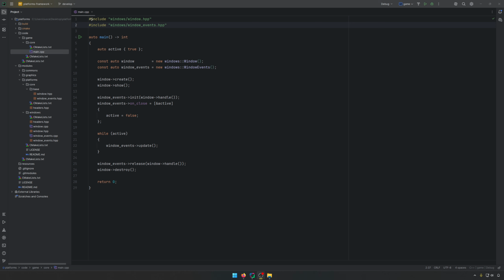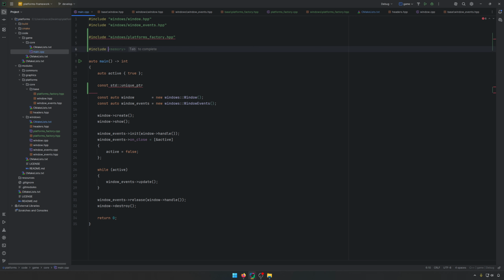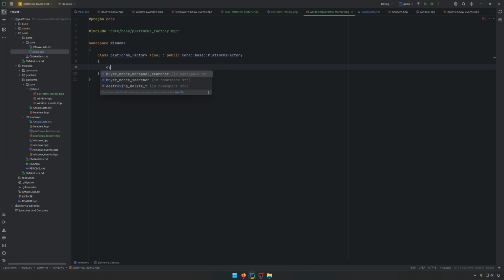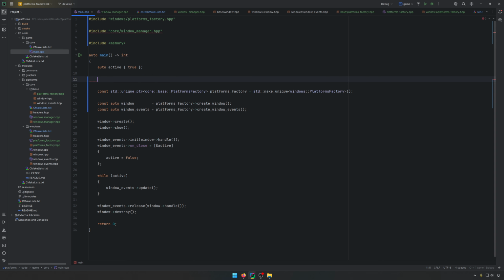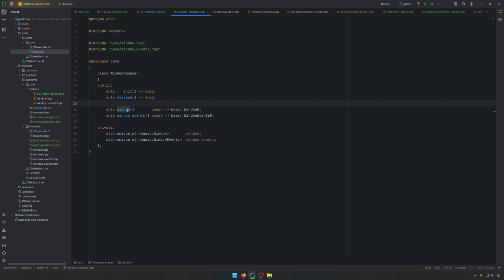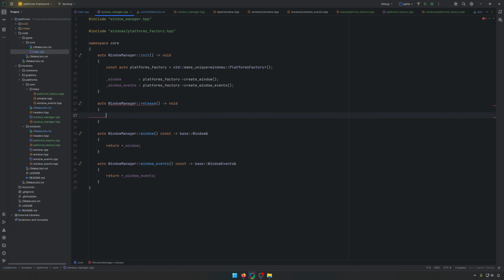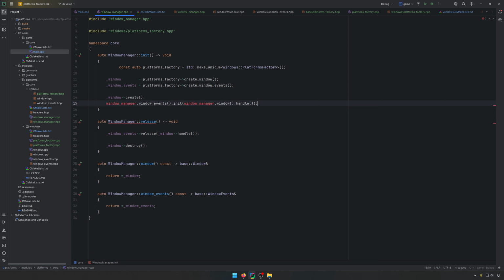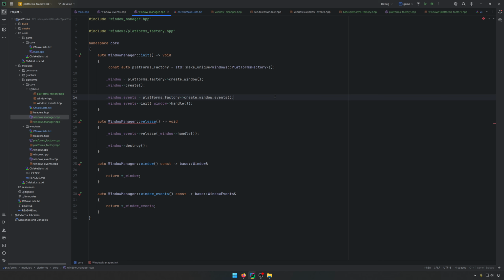#4 How To Make a Game Engine | C++ and Win32 | Platforms Module - Create a Window Manager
In this video, we implemented a window manager to handle all the components required for the window display, input, and so on.